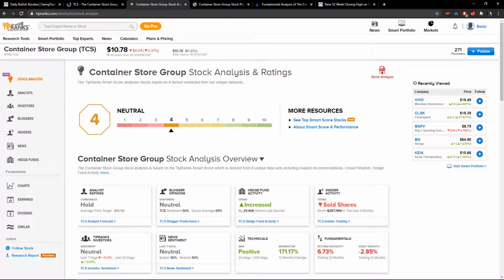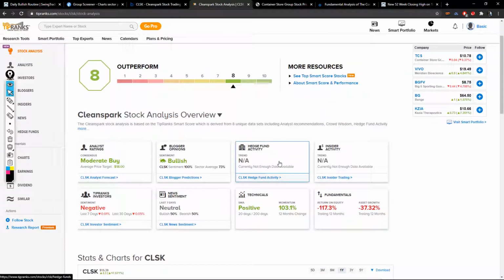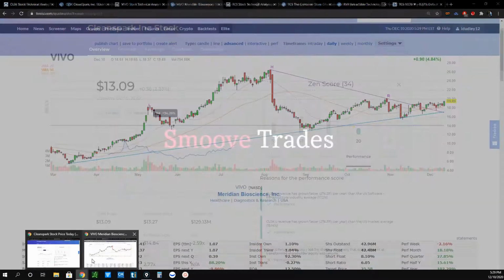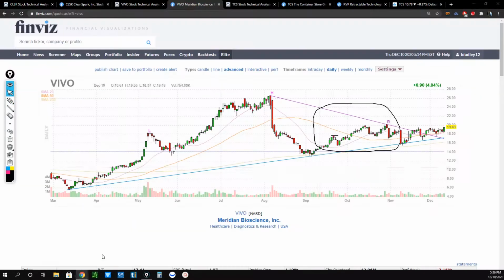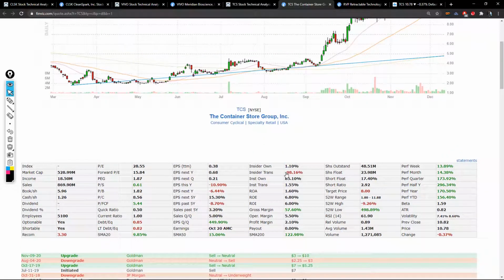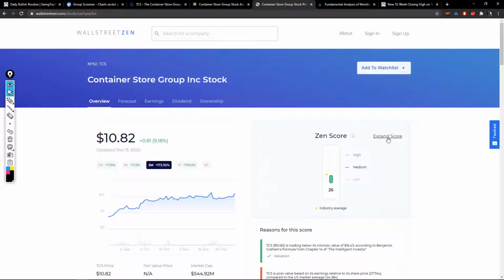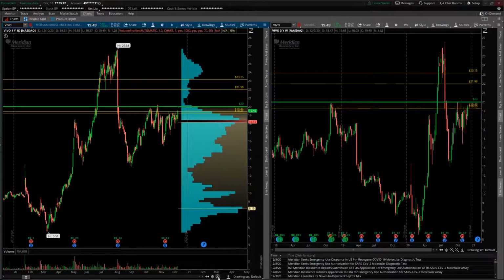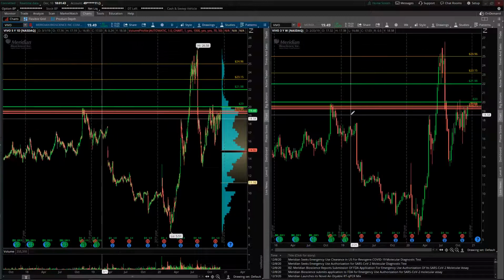Analyzing VIVO, Great Potential for a Breakout!!!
Going through my Start to Finish analysis of potential trades.
Analyzing VIVO, CLSK and TCS. Watch to see why VIVO is the top choice for me!!!